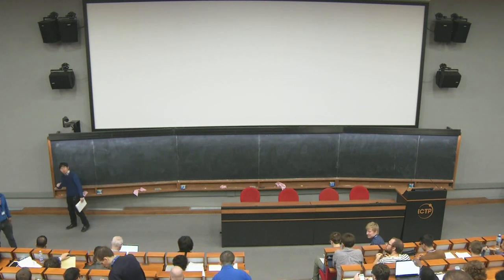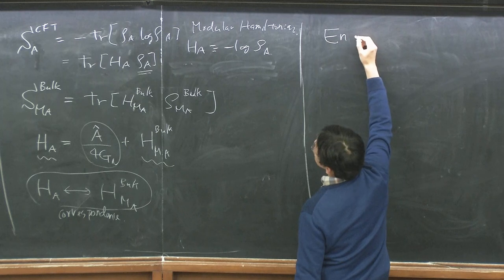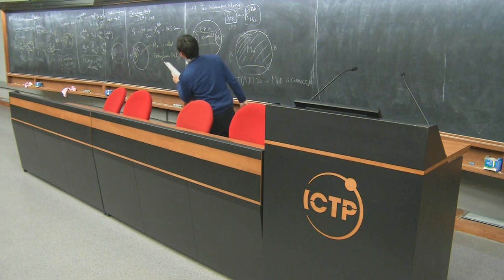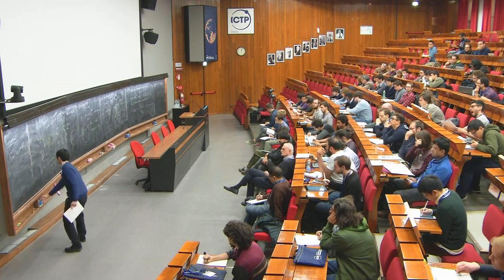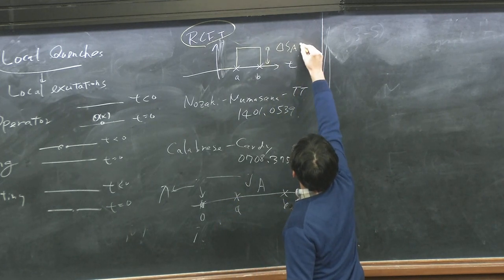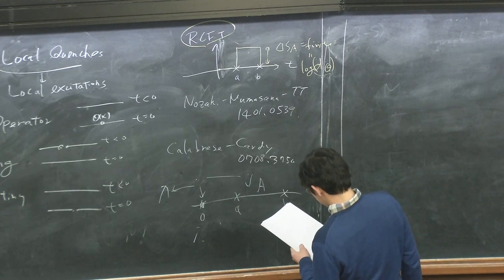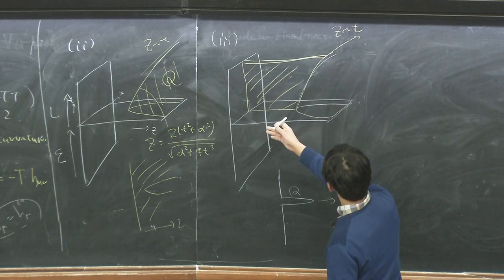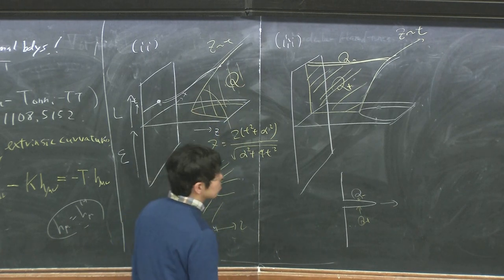Quantum Entanglement and Holography - Lecture 4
Speaker: Tadashi Takayanagi (Yukawa Institute)
2019_03_30-11_45-smr3276.mp4